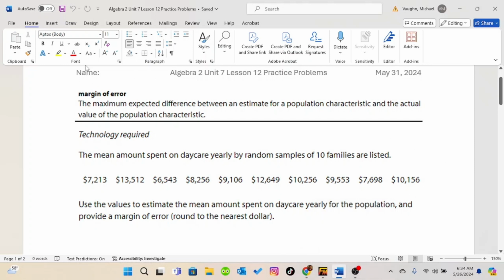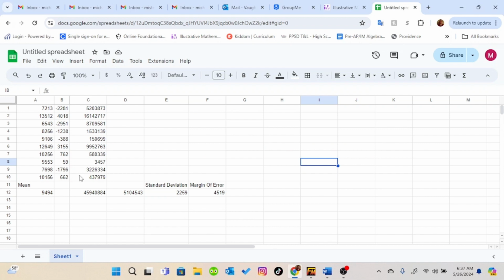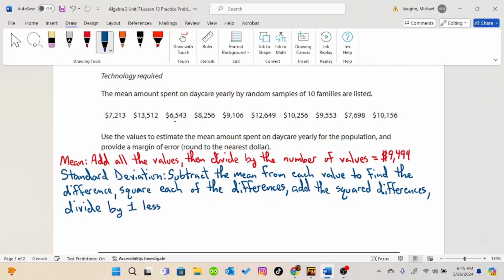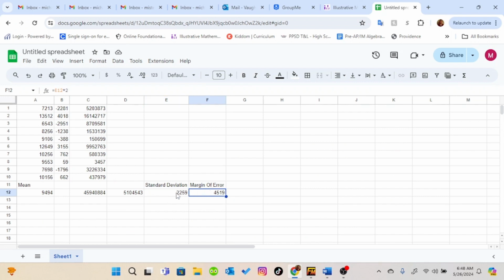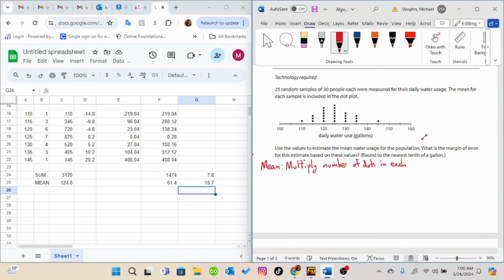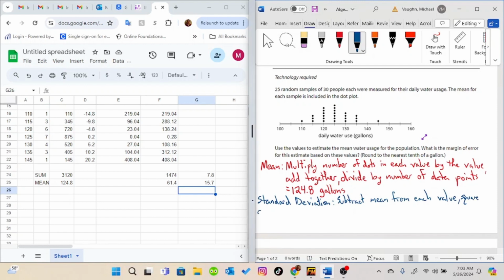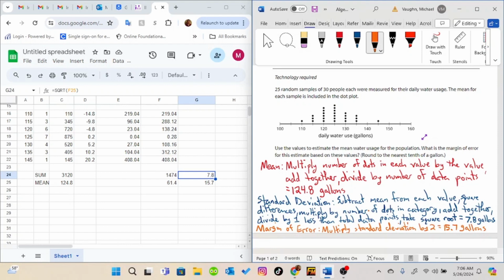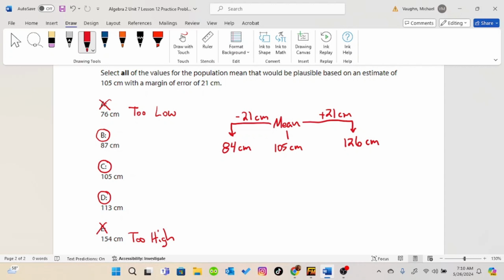Algebra 2 Unit 7 Lesson 12 Practice Problems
I can calculate the mean and standard deviation of sample means and use the information to estimate the margin of error.
I understand that sample means that are normally distributed follow the same pattern as sample proportions.